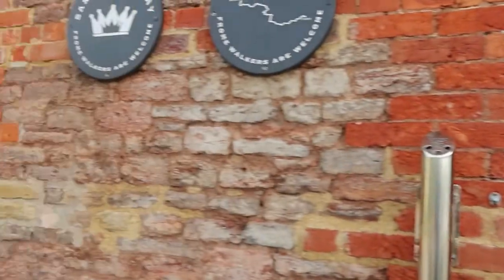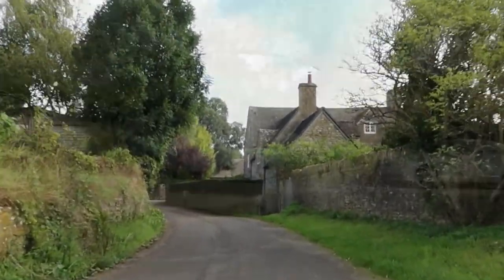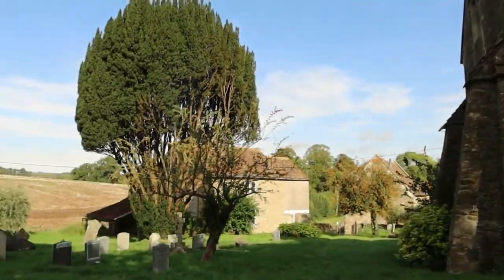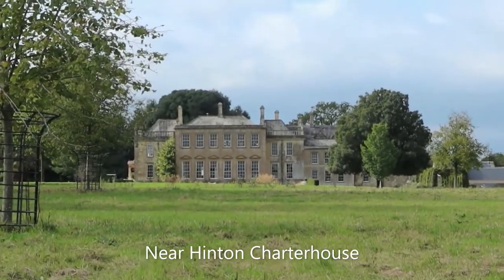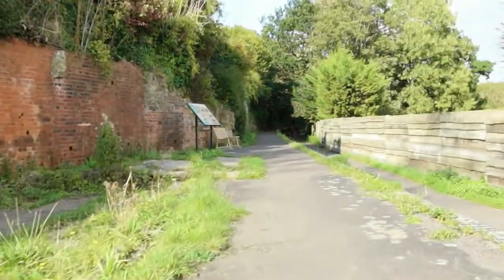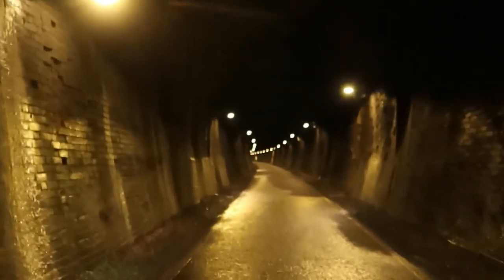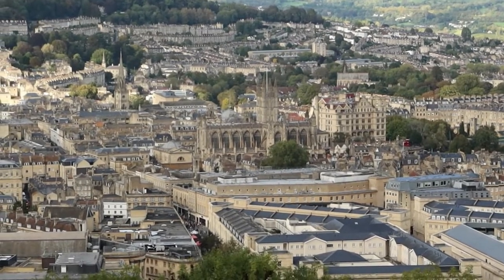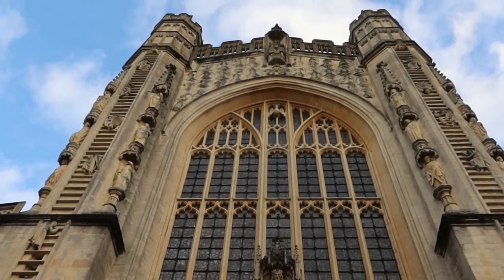Walking The Saxon Kings Way, Somerset | Frome to Bath | Combe Down Tunnel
This video shares with you my 14 mile walk of the Saxon Kings Way, which runs from the Cheese and Grain Hall in Frome to Bath Abbey in Bath.

The Saxon Kings Way links two Anglo-Saxon Kings;
King Eadred, Sovereign of England (946-955), who died in Frome, Somerset.
To his nephew King Edgar the Peaceful, Sovereign of England (959-975), crowned in Bath, Somerset.

Chapters,
0:00 Starting in Frome
1:04 Orchardleigh Church
1:31 Lullington Village
2:54 Laverton Church
4:15 Norton St Philip
5:21 View towards Midford Castle
6:28 Midford Station
7:00 Combe Down Tunnel
10:59 Arriving at Bath Abbey

The Saxon Kings Way links the Mendip Way to the Cotswold Way and was created by Miriam Hare of Frome.

The GPX route file for this walk is available on Outdooractive - Winchcombe Wanderer